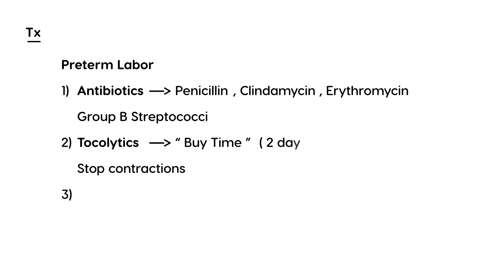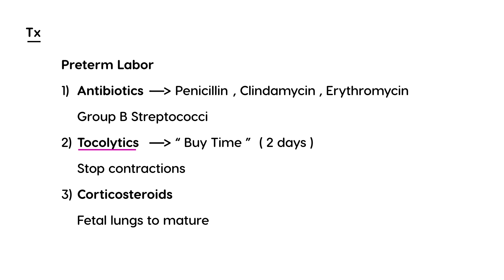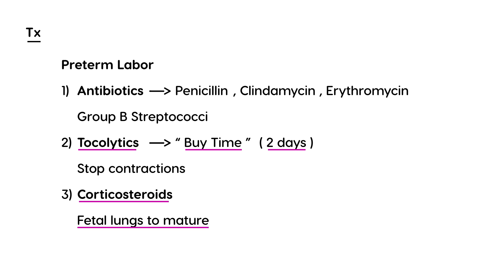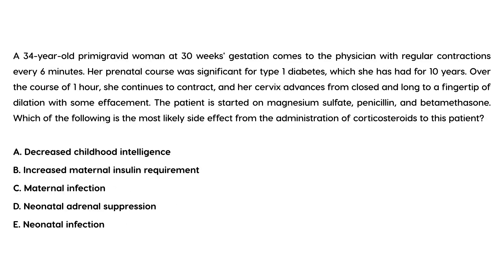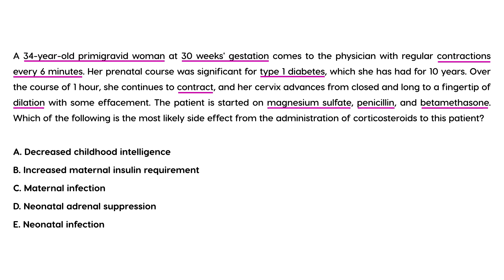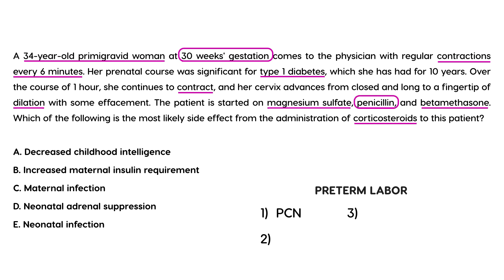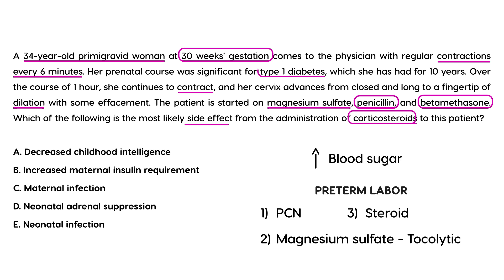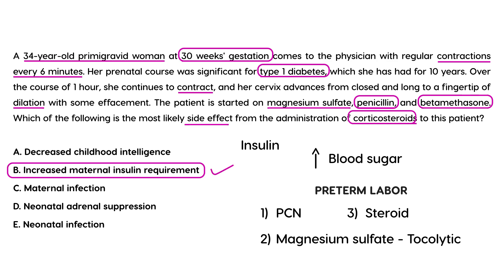Preterm Labor: Signs, Symptoms, Diagnosis & Treatment | CanadaQBank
Preterm labor is a serious obstetric condition that can lead to preterm birth and neonatal complications. Do you know how to identify and manage it effectively? In this video, we cover the causes, symptoms, diagnostic techniques, and treatment options—plus clinical vignettes to test your knowledge.

What You’ll Learn in This Video:

What is Preterm Labor, and why does it occur?
Common symptoms: Uterine contractions, cervical dilation, and pelvic pressure.
How to diagnose Preterm Labor (clinical criteria, ultrasound, and fetal monitoring).
Treatment options: Tocolytics, corticosteroids, and magnesium sulfate.
Risk factors and prevention strategies.
Clinical vignettes to test your knowledge and application skills.
Perfect for medical students, healthcare professionals, and exam takers!

Stay updated with high-yield medical content, exam prep tips, and clinical cases from CanadaQBank. Your support helps us create free resources for medical students and professionals worldwide.